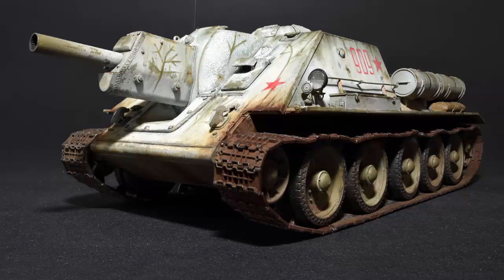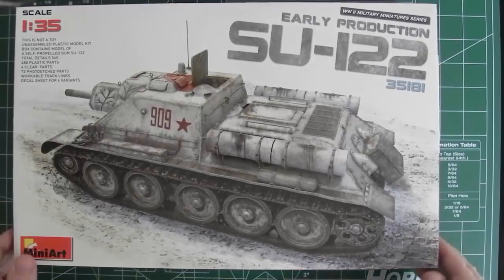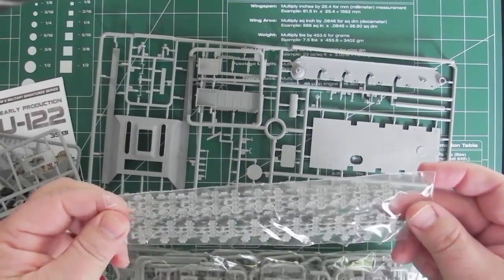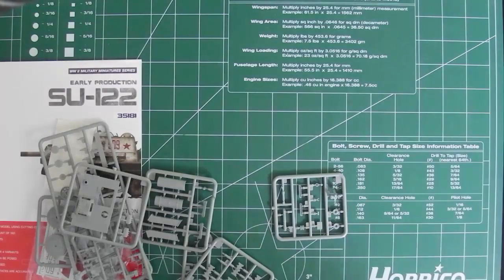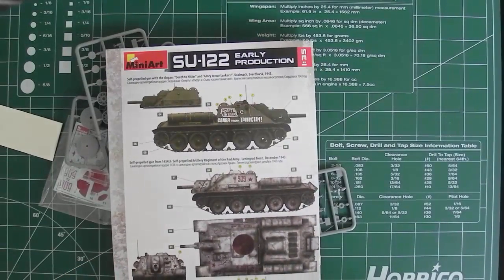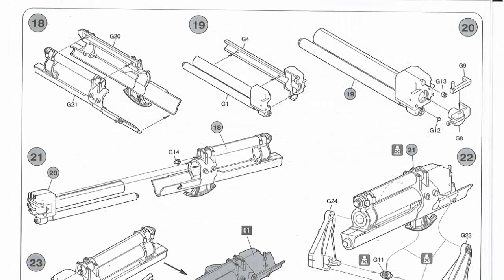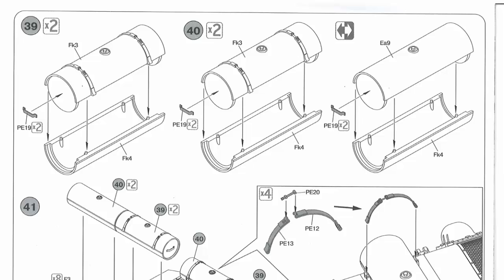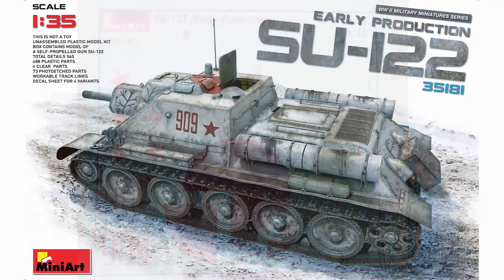Review MiniArt 1:35 SU122 No Interior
Thank you for joining us and watching our latest video. We hope you enjoyed the MiniArt 1:35 SU122 No Interior review.

Many thanks to MiniArt for the review sample.